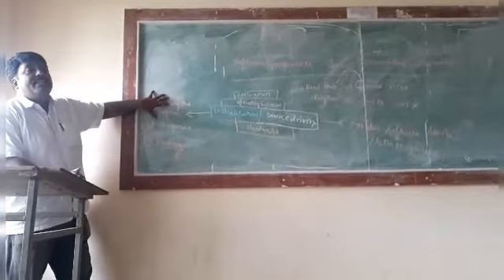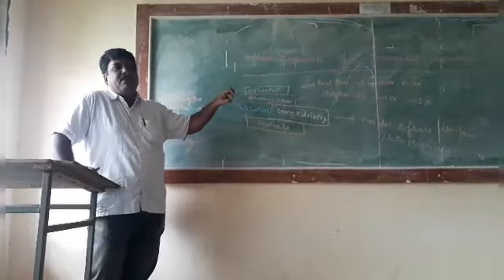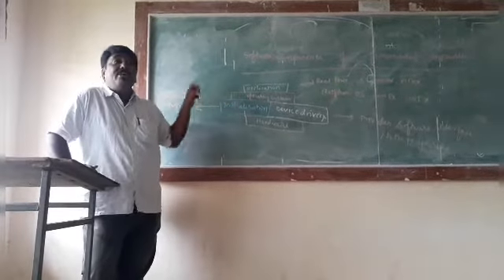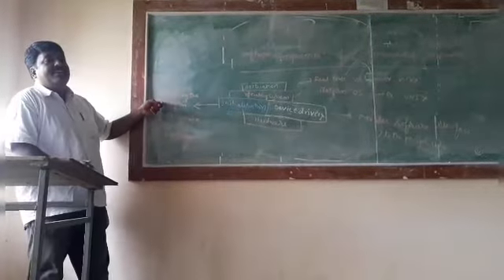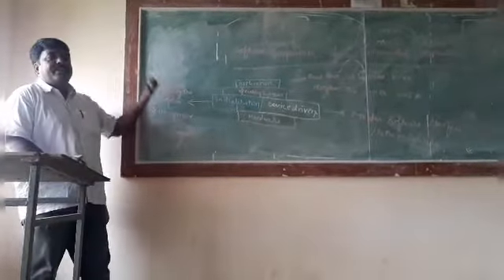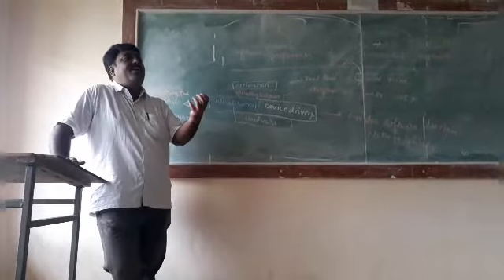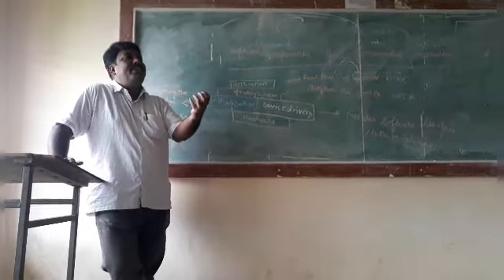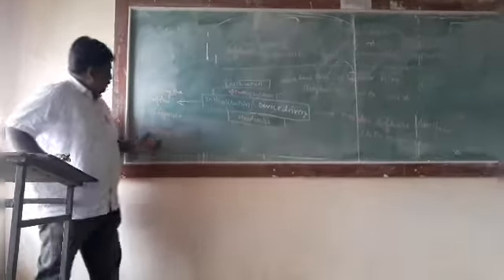Embedded microcontrollers software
Embedded system software